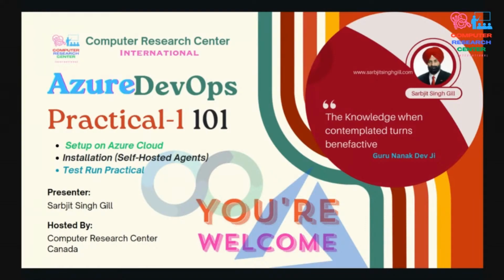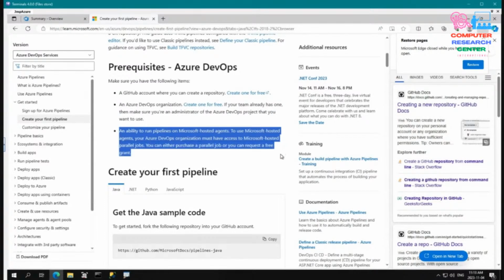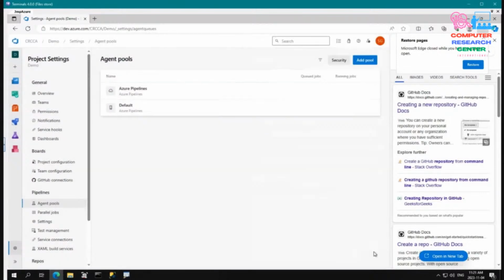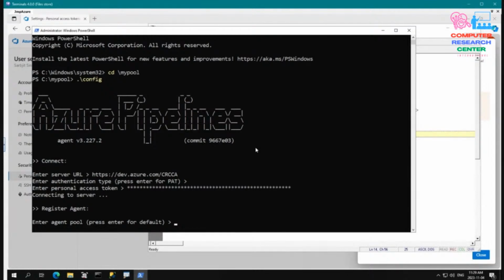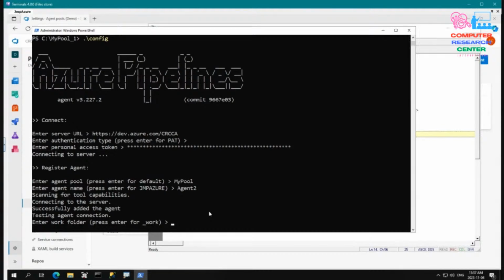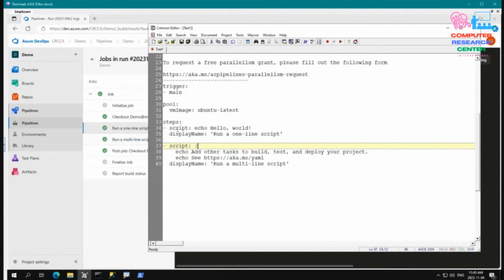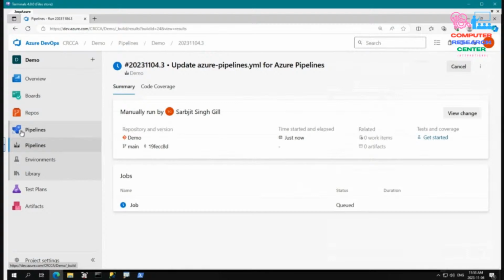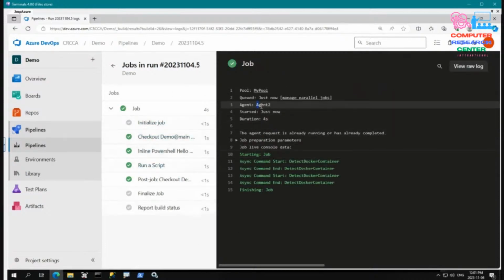Azure DevOps Practical-1 101